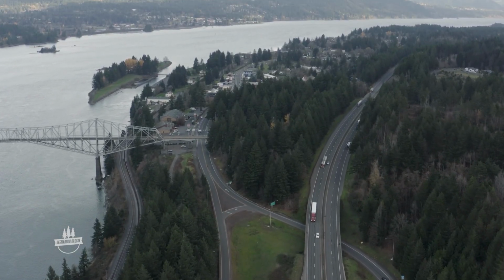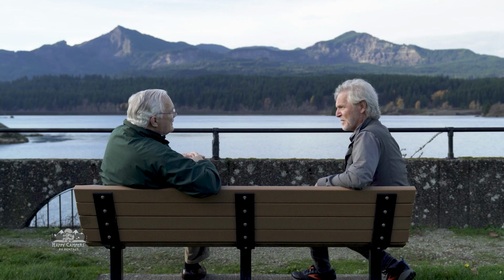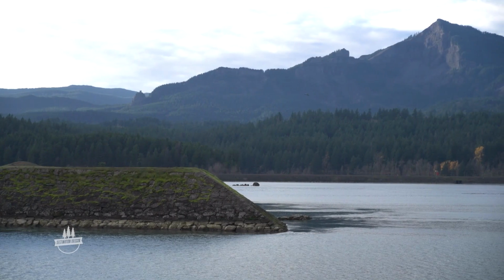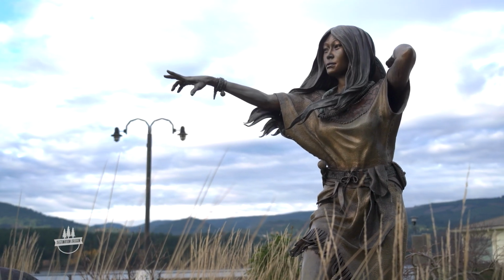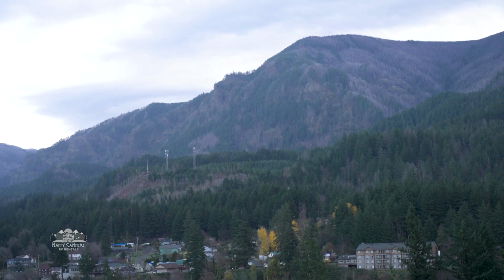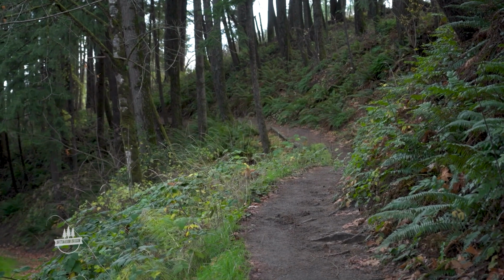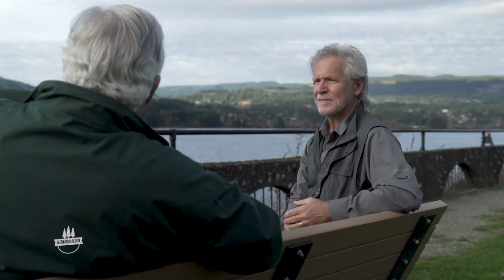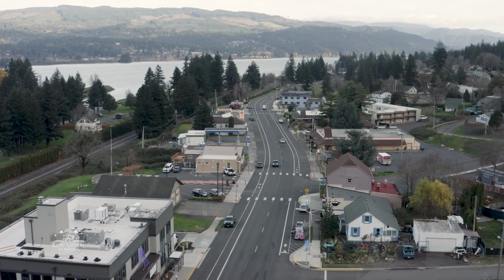Destination Oregon: Cascade Locks